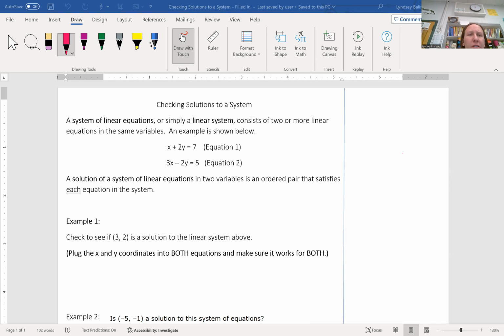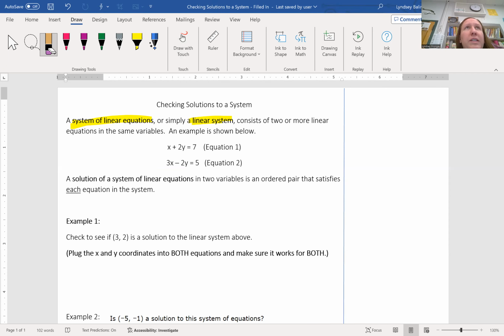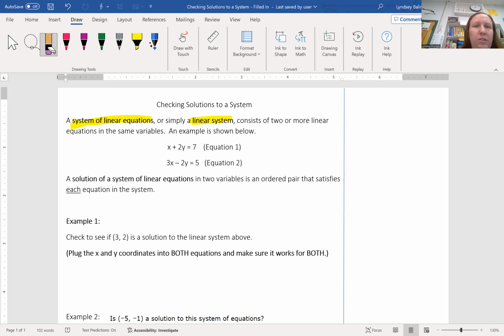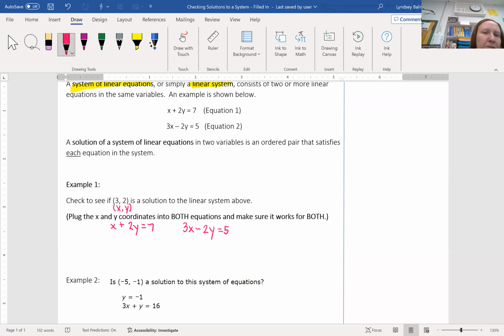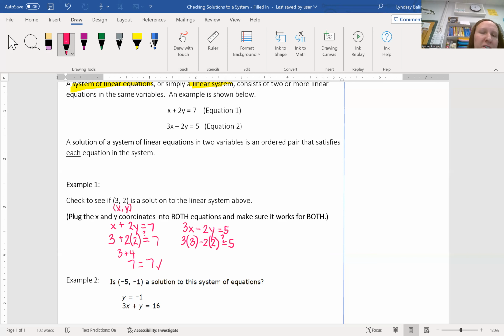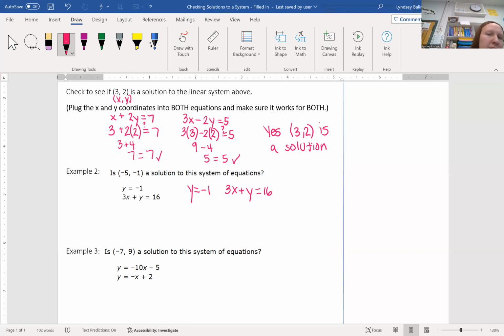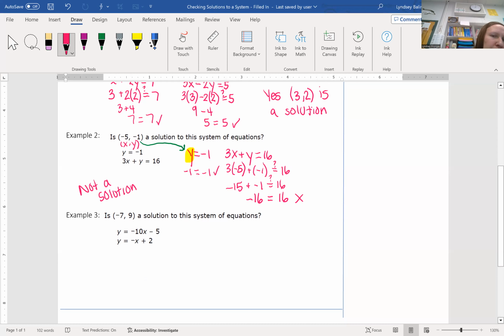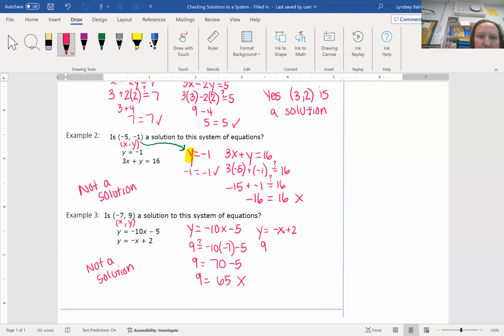Topic 5: Video #2 - Checking Solutions to Linear Systems